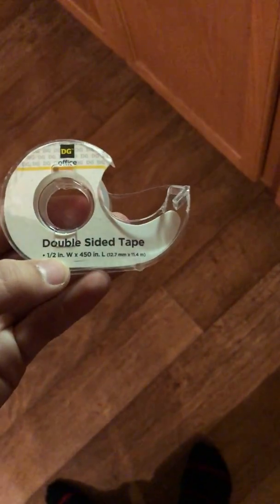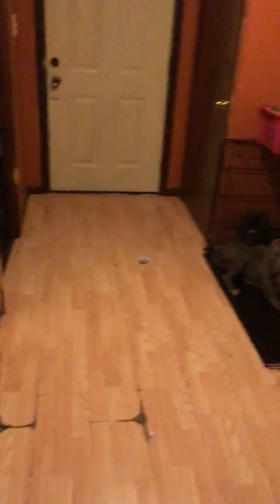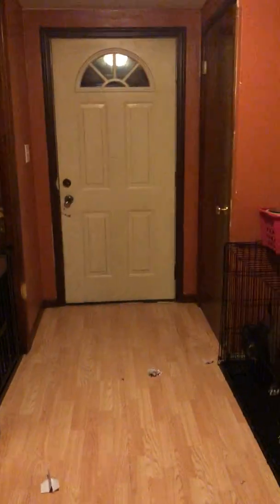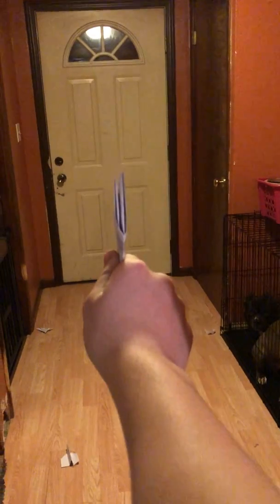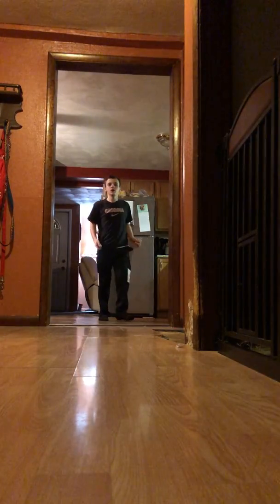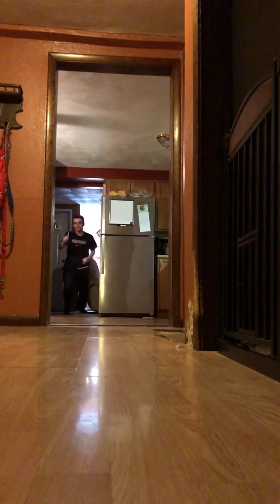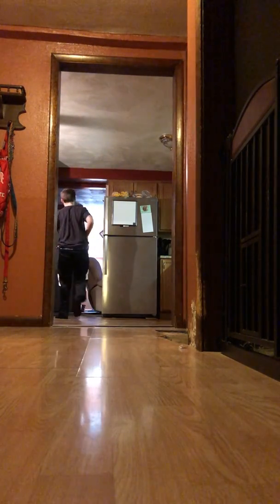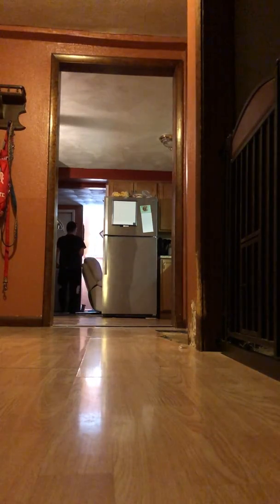Double-sided tape is it worth it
Some gay dumbass fucker decided he was going to test out how double tape worked even though this is an exactly accurate then again Z rain is the dumbest person you’ve probably ever fucking met